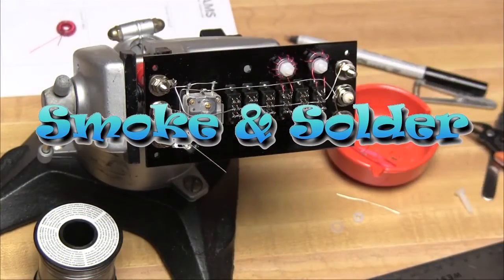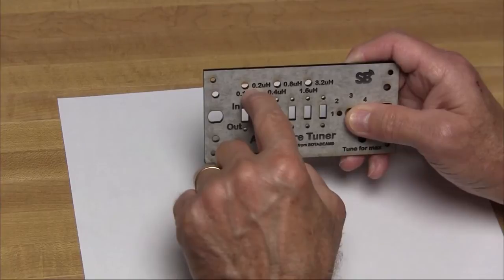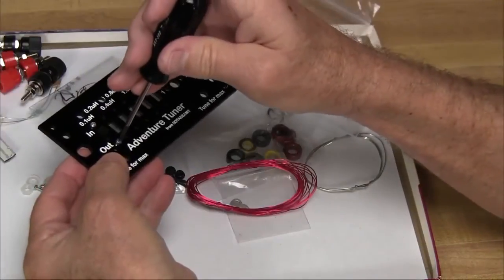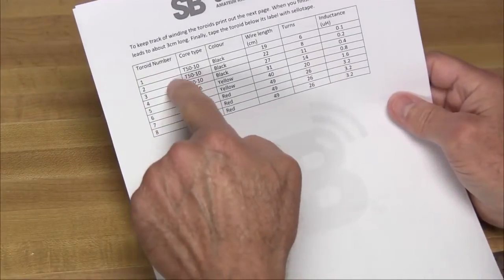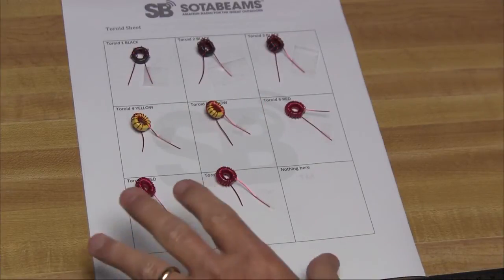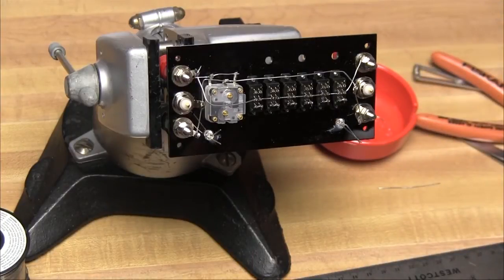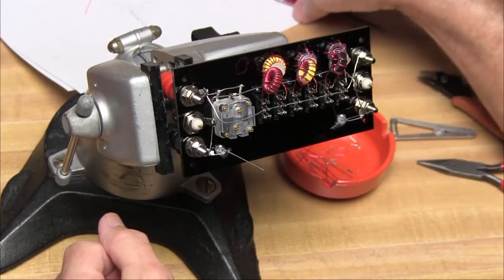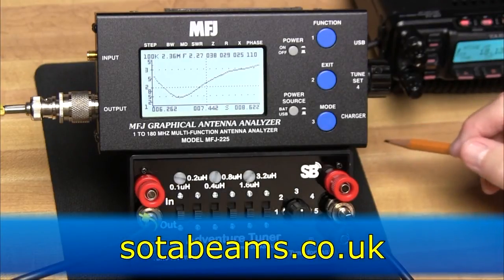Building an Adventure Tuner Kit: Ham Nation 166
George Thomas shows how to build an Adventure Tuner Kit from SOTABEAMS.